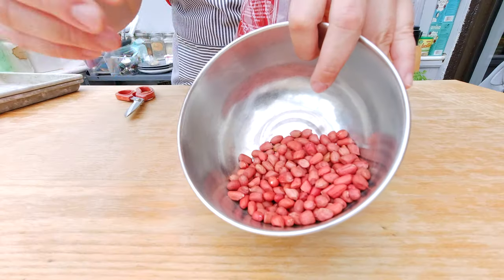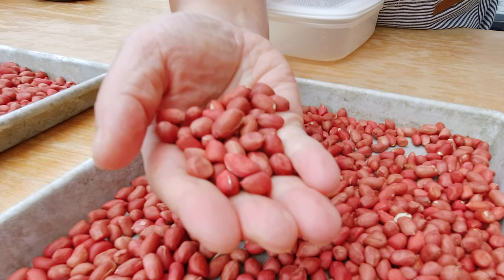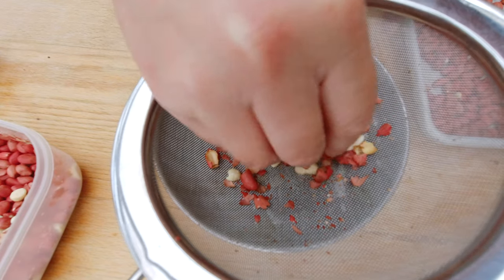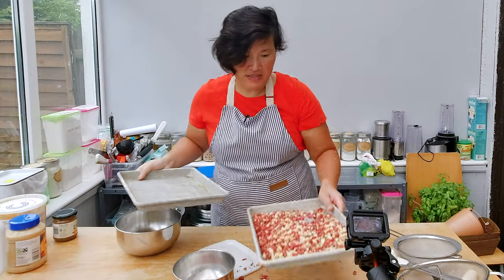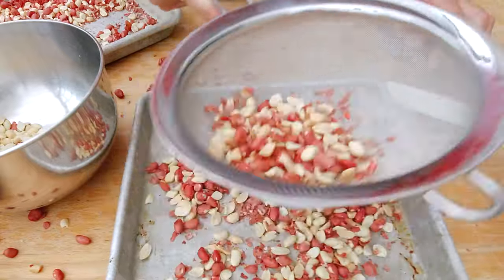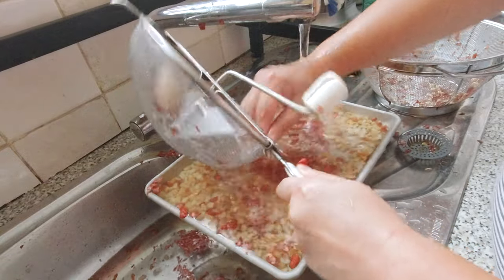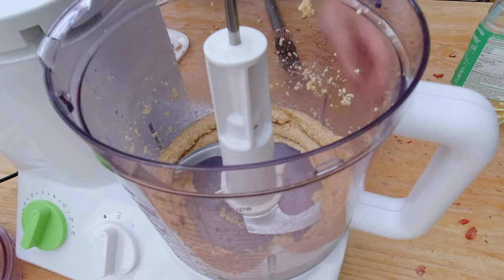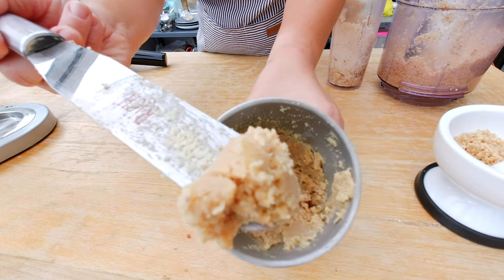How to Make Peanut Butter (Secret Revealed)🥜😍👩‍🍳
Peanut butter tastes different in Ireland and even in Europe so I decided to try making my own homemade peanut butter. In this video, I will also share the big secret to making delicious peanut butter..Let's start..

Let's START making peanut butter

🕒 TIMESTAMP
01:40  |  Roasting peanuts at 350°F
02:34  |  Pealing peanuts with hand
05:15  |  Putting peanuts in water
05:35  |  Adding peanuts in food processor
06:53  |  Trying another machine for peanut butter recipe